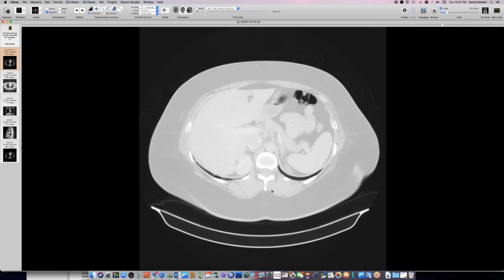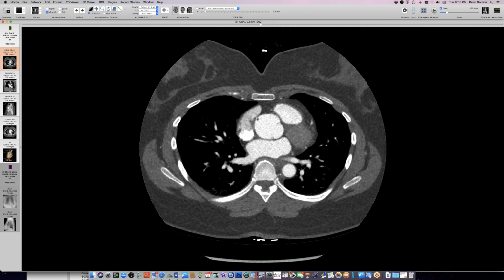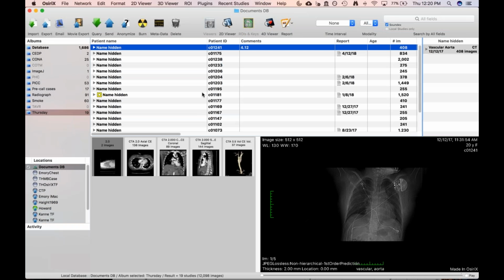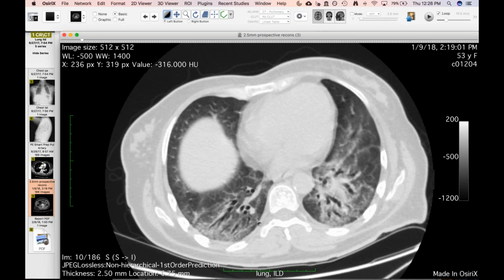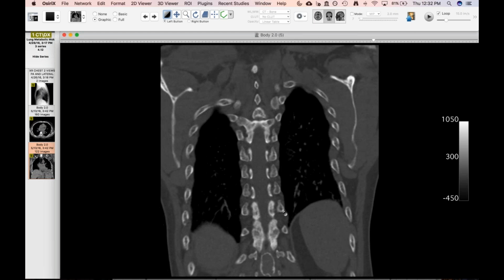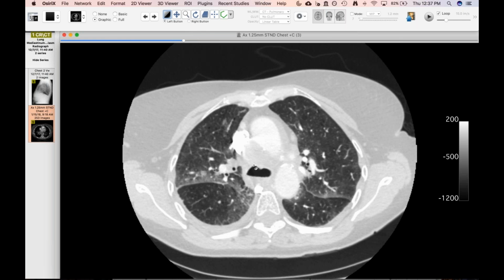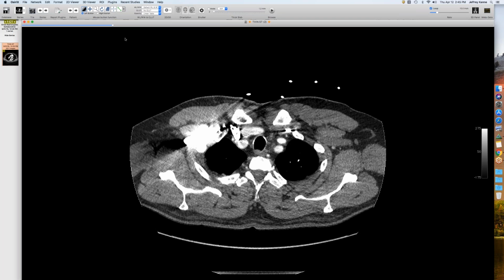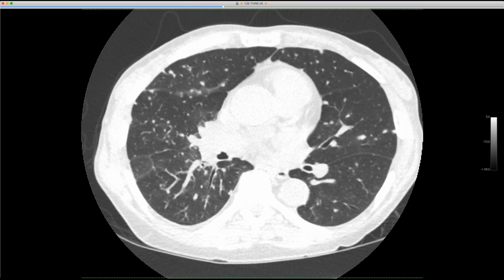STR Cardiothoracic Case Webinar 4/12/2018